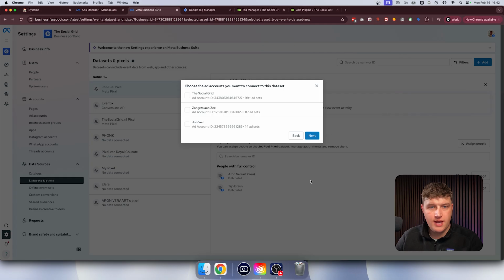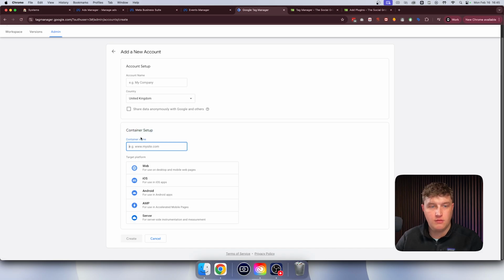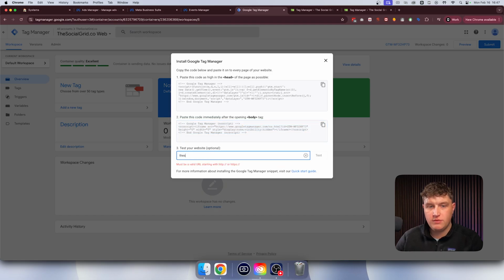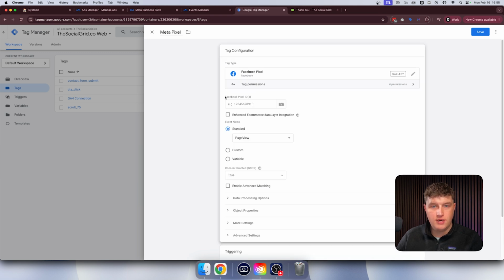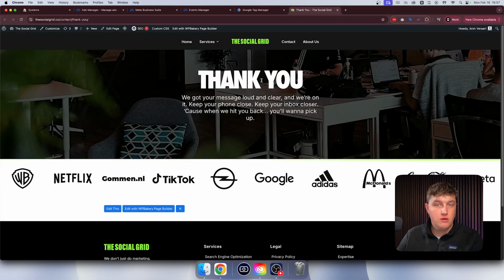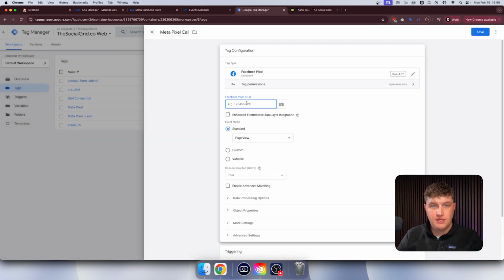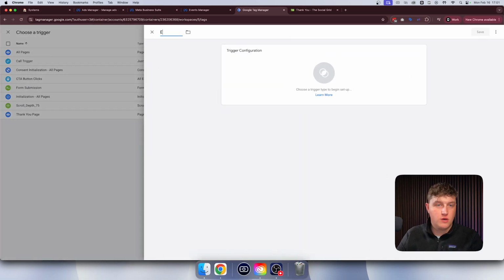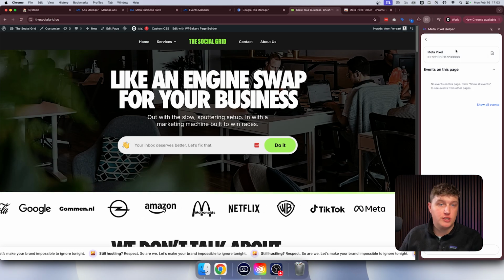How To Install The Facebook Pixel And Track Events In 2026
Want us to run your Facebook Ads? Book a free 30-minute consultation call with me

Running Facebook ads without the Meta Pixel set up correctly? In this video, I’ll show you step-by-step how to properly install the Facebook / Meta Pixel to your website so you can track leads, submissions, calls, email, button clicks, everything.

Whether you already have a Meta pixel data source or you're starting completely from scratch, I’ll walk you through both scenarios so you don’t miss a beat.

You'll learn:

What the Facebook / Meta Pixel actually does and why it’s crucial for ad success

• How to install it manually via Google Tag Manager (this is the best way)
• How to track the right events like purchases, form submissions & more
• How to test and verify your pixel setup to make sure it's firing properly

If you’re running Facebook ads or planning to, this is a must-watch before launching any campaign.

Timestamps:
0:00 Intro
1:53 Start Tutorial